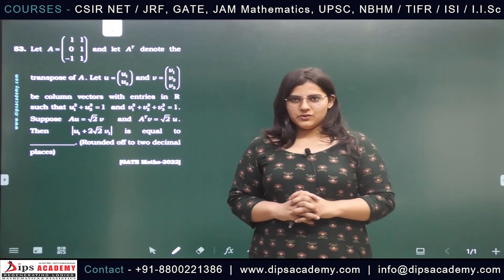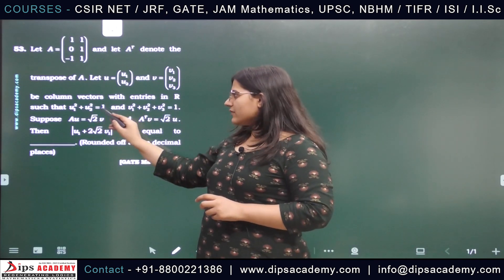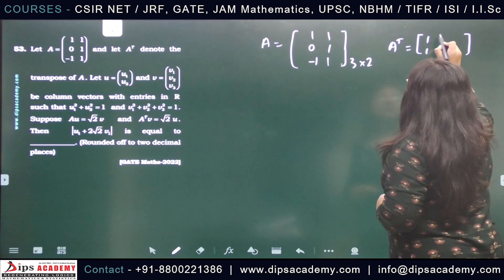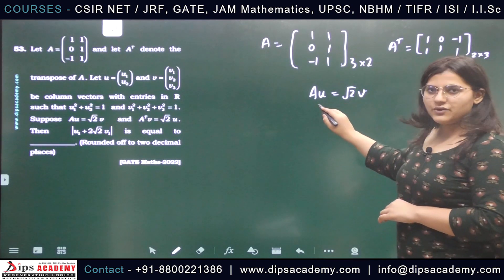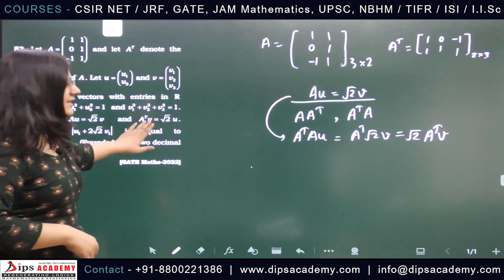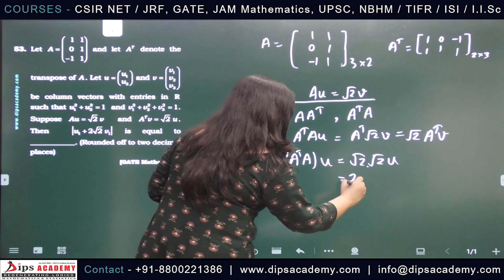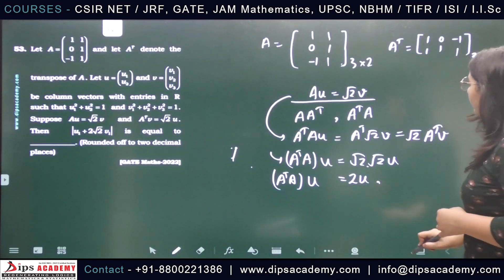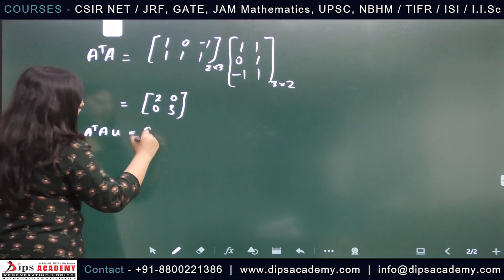GATE Mathematics 2022 Q.53 | Linear Algebra | Question Discussion | Dips Academy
This is  Latest Video of *GATE Mathematics 2022 - Daily Question Discussion Series*
In this video *Q.53* from *GATE Mathematics 2022* is being discussed by Tanu Joon Ma'am.

This video is about *GATE Mathematics 2022 Question Discussion*